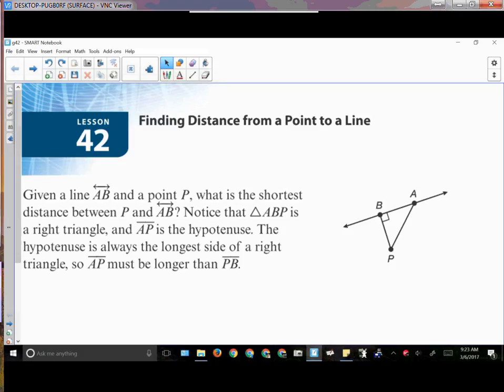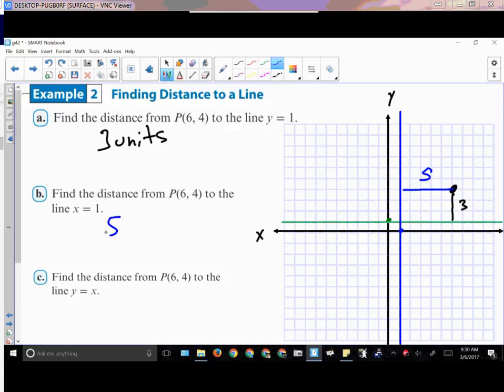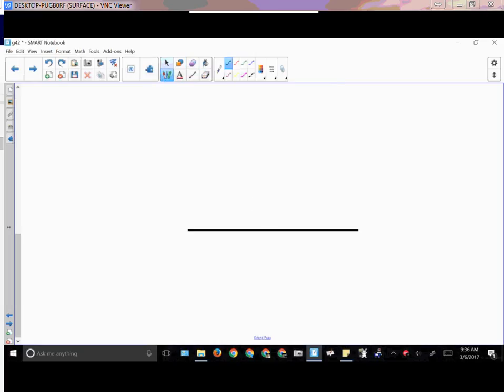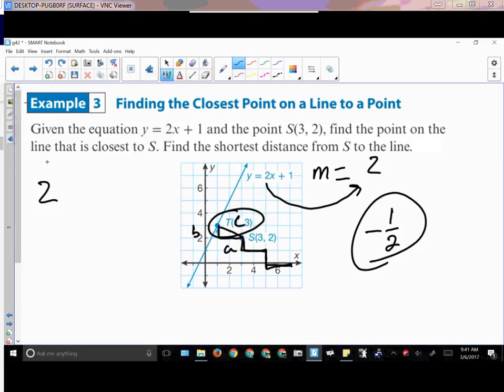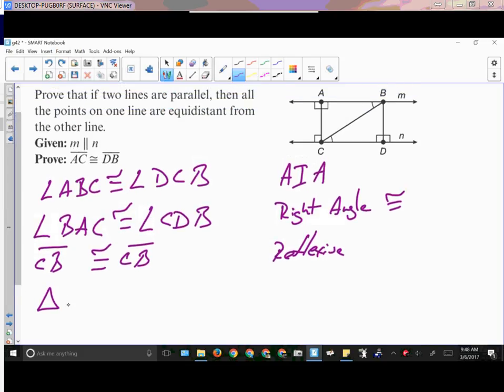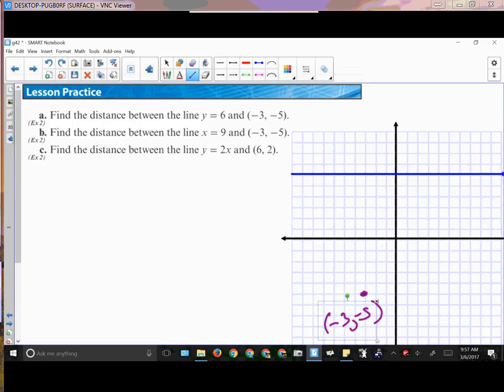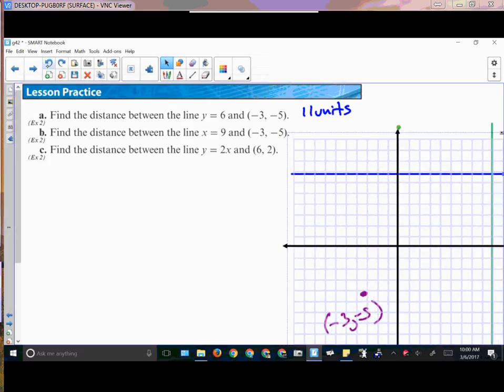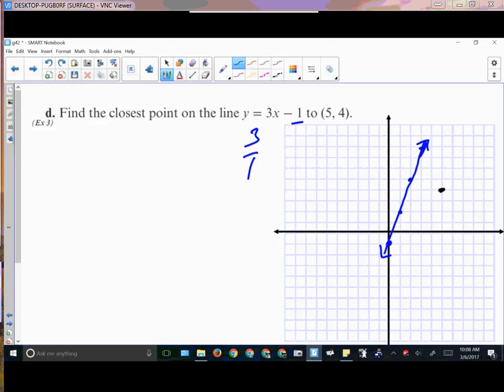March06 1009 g42